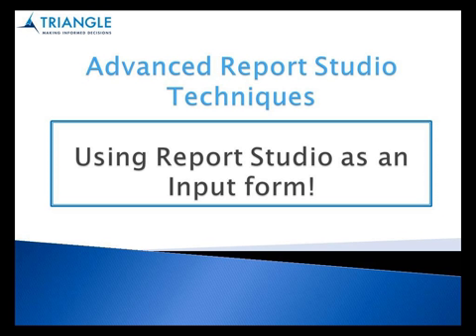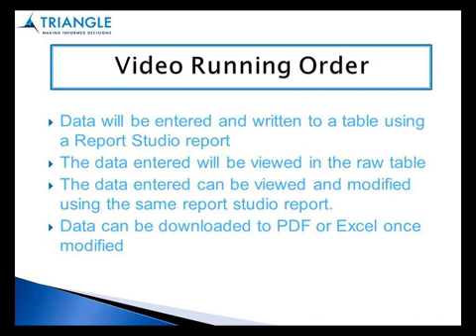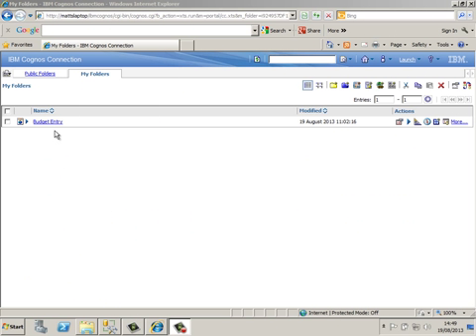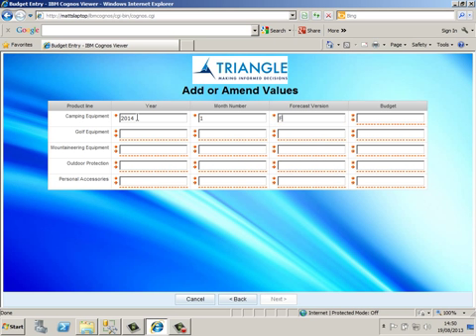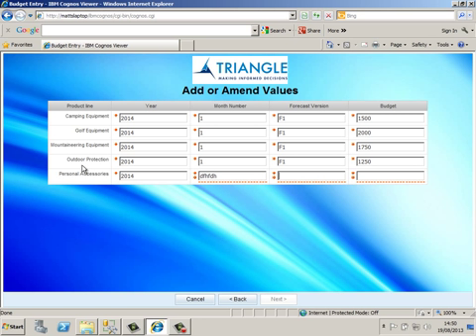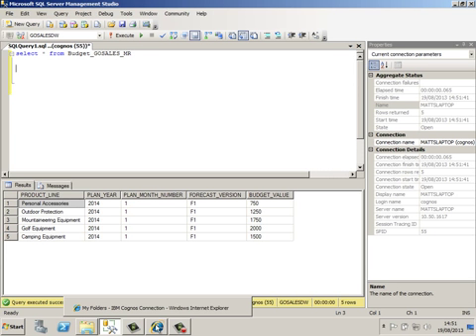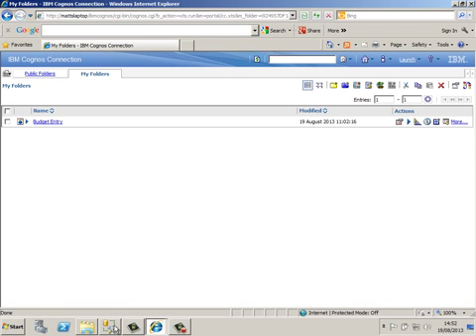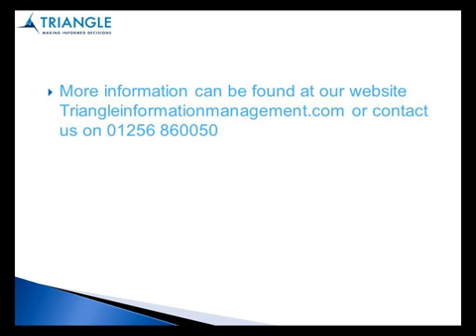Tutorial: Using Report Studio as an Input Form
Learn from Matt, a senior consultant at Triangle Information Management on how Report Studio can be used to write and amend data to an underlying table.

The team at Triangle Information Management are IBM Cognos specialists. We help existing users to deliver greater value and return from their IBM BI and data warehouse deployments.

To discover how Triangle, an IBM Premier Partner can support your business in making more informed decisions, visit our

Have you got any questions? Curious to learn more?